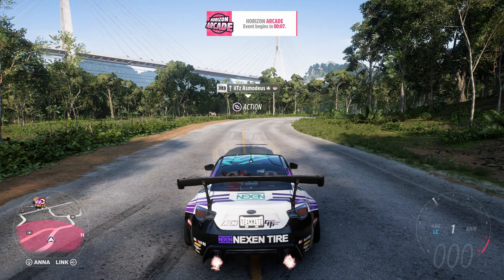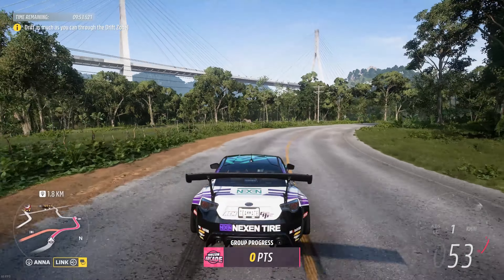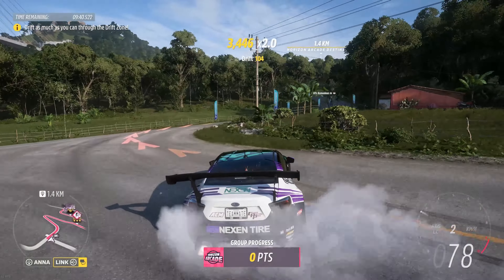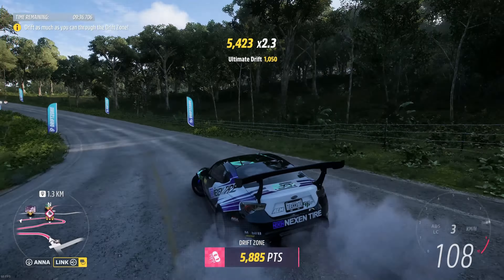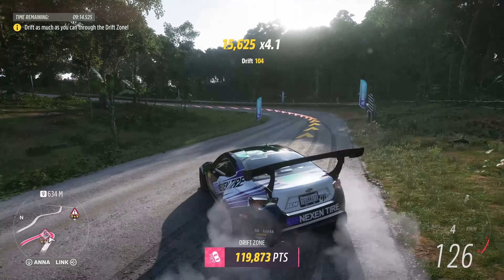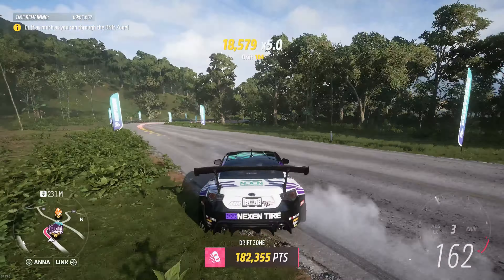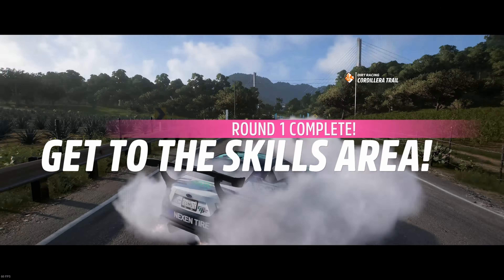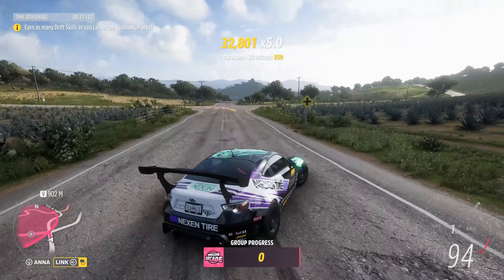Forza Horizon 5 - S37 Summer Playlist - Horizon Arcade drift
Car: 2013 Subaru BRZ

Hit the ‘’Like-button’’ if you enjoyed watching this video

Add me:
→Steam: indycarseries
→Playstation: Indycar-series
→Origin: Indycarseries
→xBox Game Bar: Indycarserie